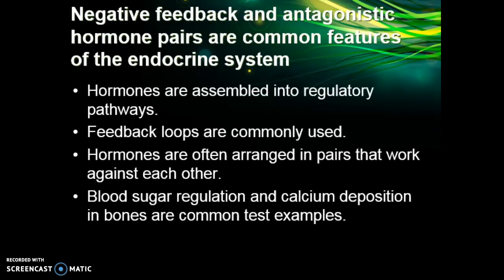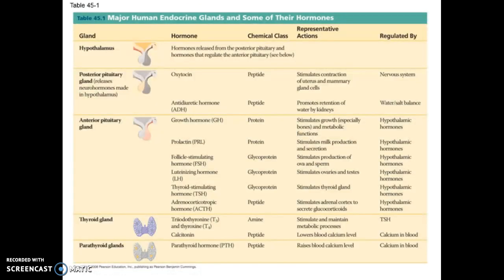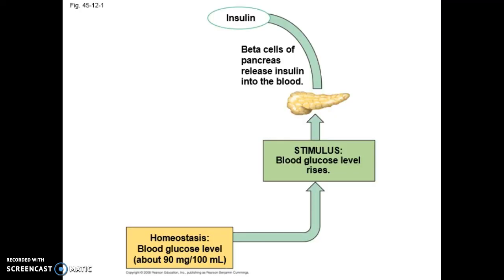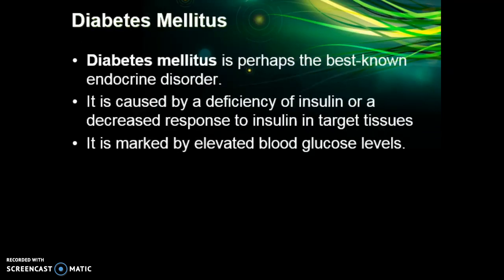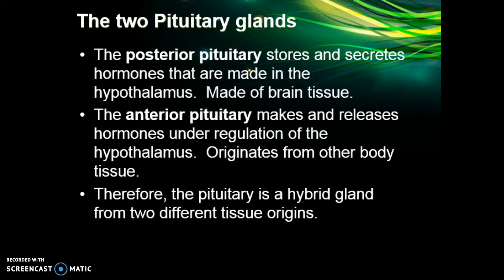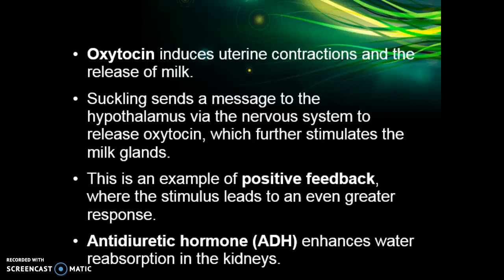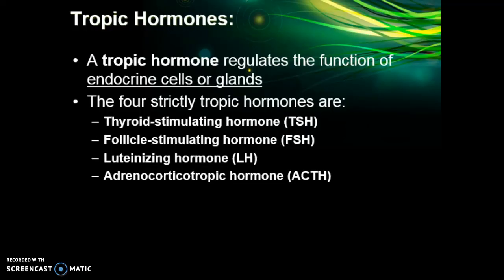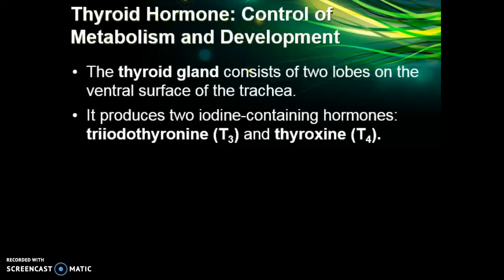AP Biology Chapter 45 Flip, Part 2